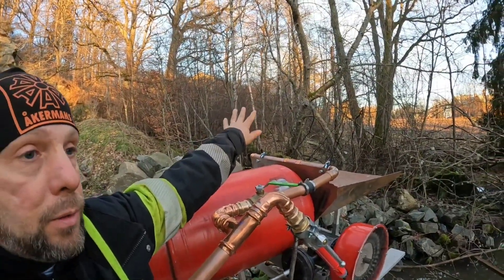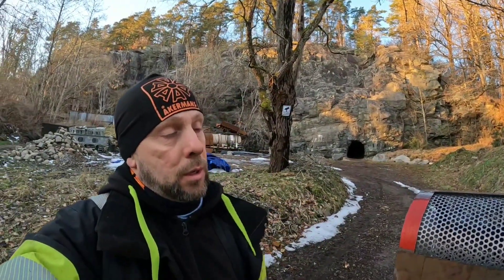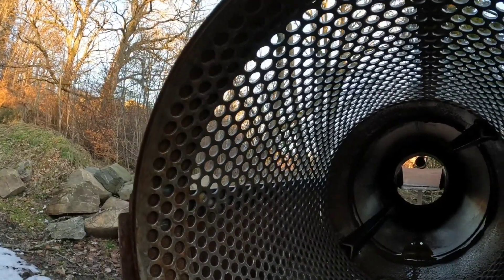DIY: Water Powered 20" Trommel for Gold. First test with the watersystem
First test with the watersystem, there will be adjustments.